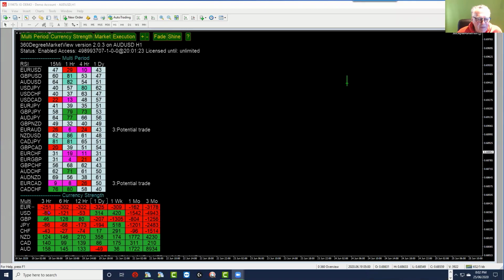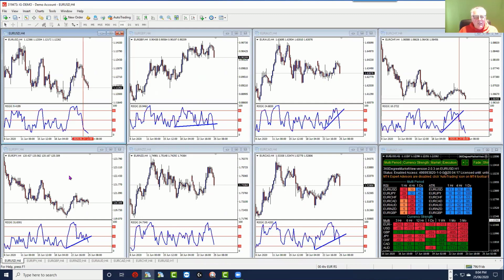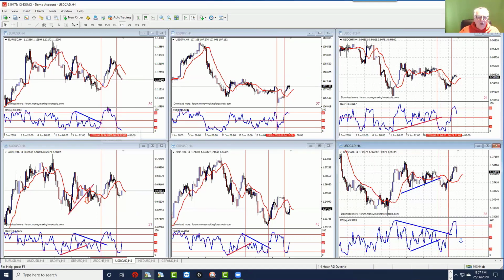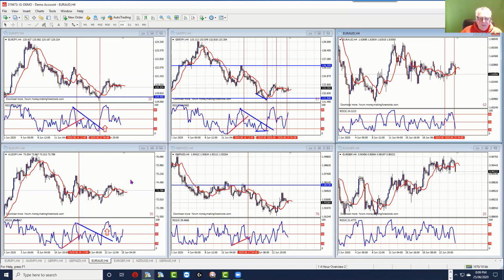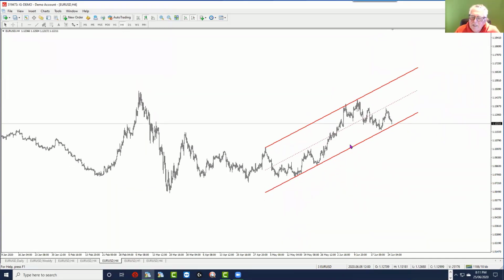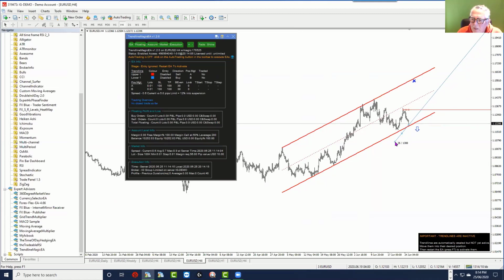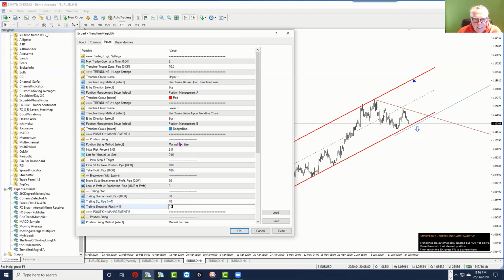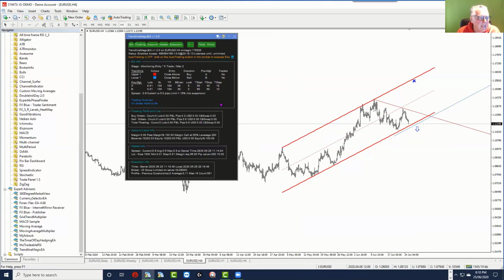Download a great Forex tool that helps you completely automate trendline breakout and bounce trades.